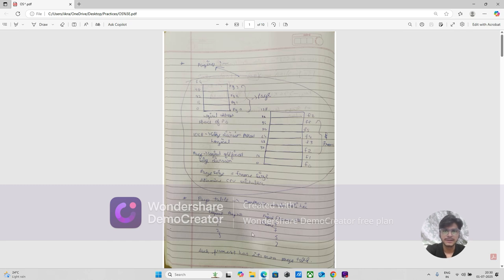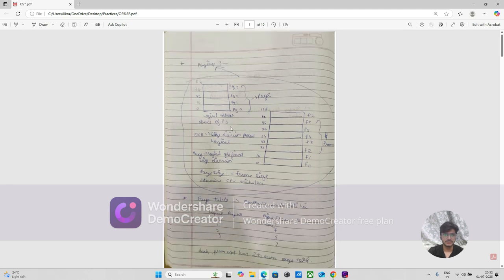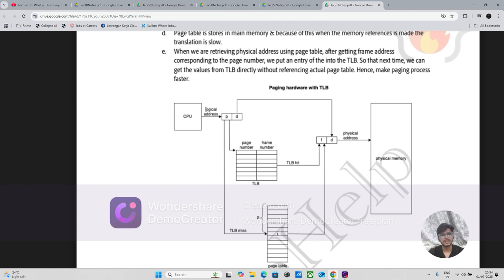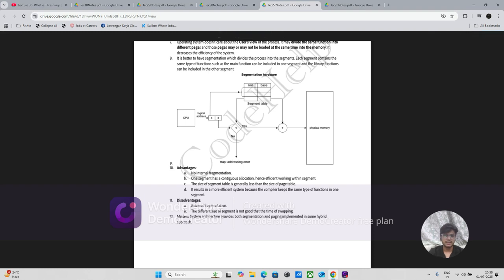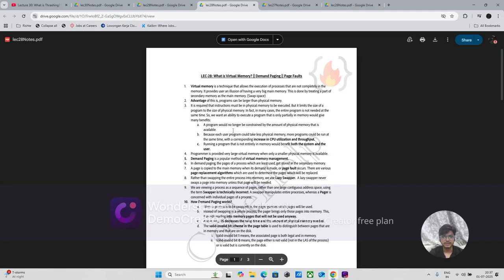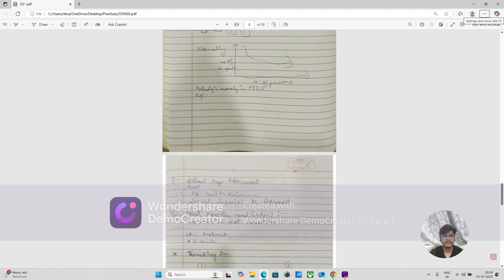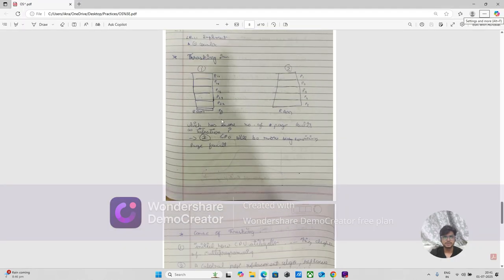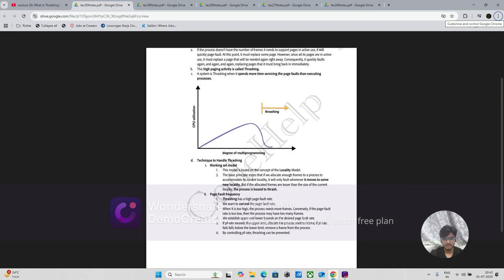Operating System Day 06 | File Systems, Disk Scheduling & I/O Management | Genz Code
File systems and I/O management explained — FAT, NTFS, ext4, Disk Scheduling — Operating System Day 06 | Genz Code

Day 06 covers file systems and I/O management — essential for understanding how computers store and access data.

What's covered:
[00:00] File Systems overview
[05:00] FAT, NTFS, ext4 explained
[10:00] Directory structures
[14:00] I/O Management
[18:00] Disk Scheduling — FCFS, SSTF, SCAN, C-SCAN
[24:00] OS Security basics
[28:00] Summary